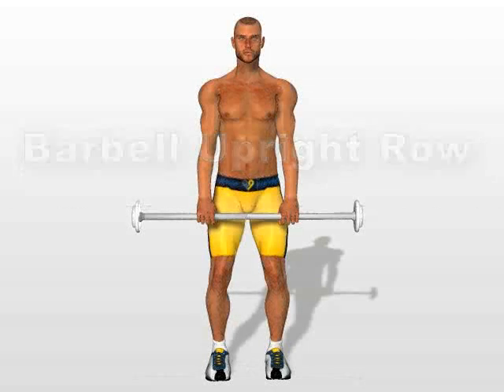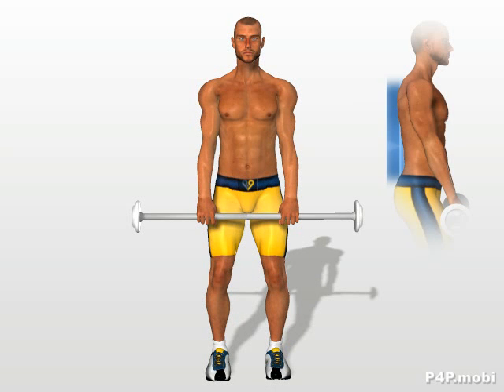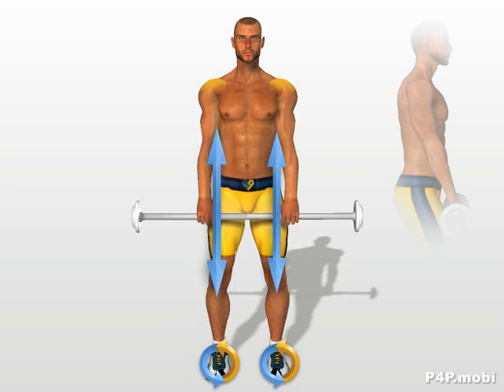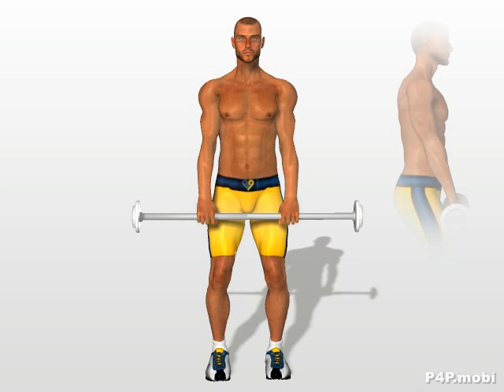Exercise Neck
Upright row - exercises workout neck delts traps  tips